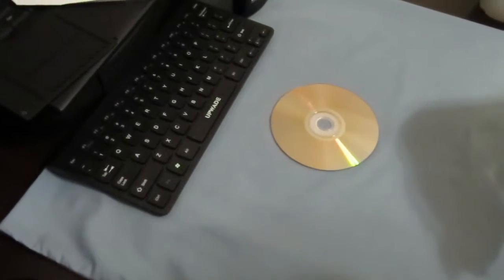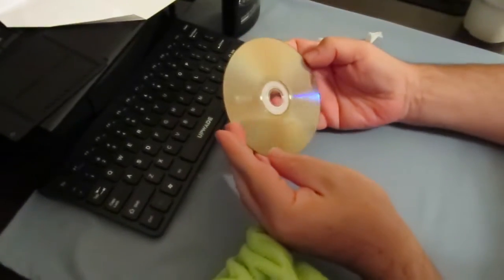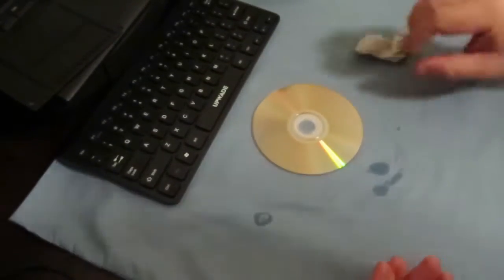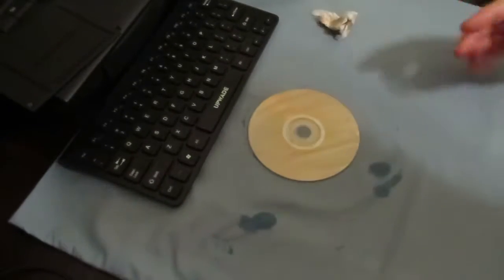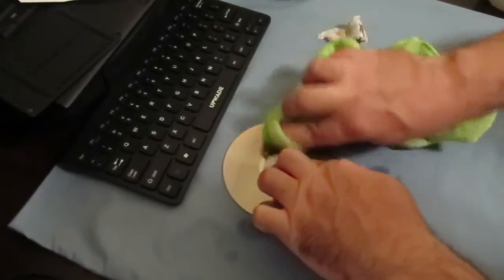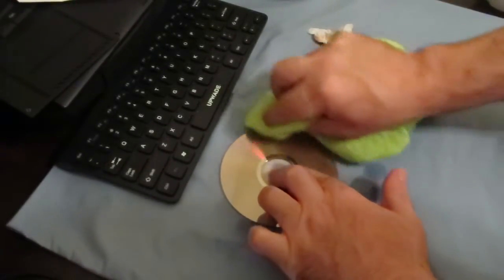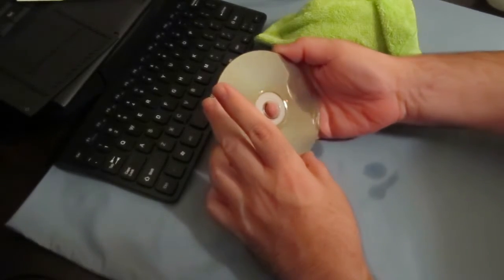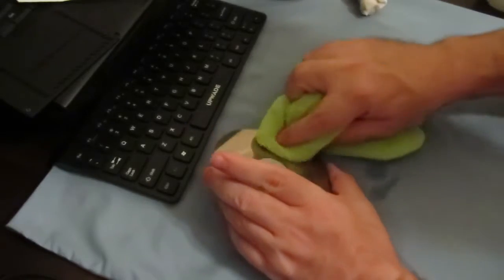Fix a Scratched Or Damaged Disc: Games too. This trick!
Fix a scratched disc. Repair a disc you may think is non-usable. It may take 2 to 3 times, but a good 90 percent of the time it works! Video games as well. Carnauba Wax!! is the key!

The disc in this video works perfect now!

AR10 coating results.  *No trees harmed in this video*"